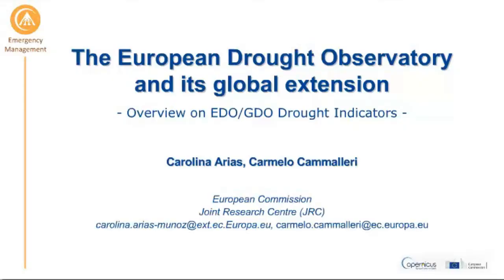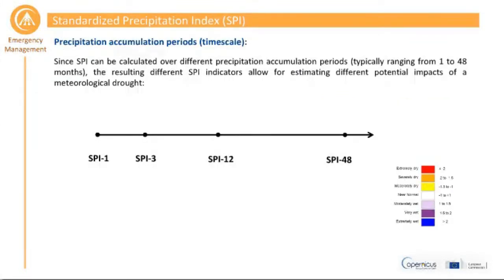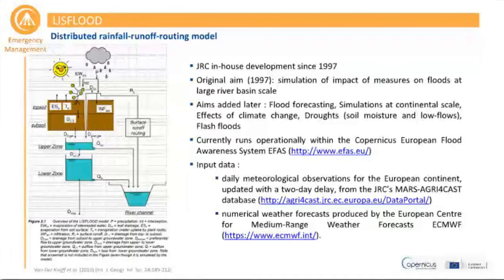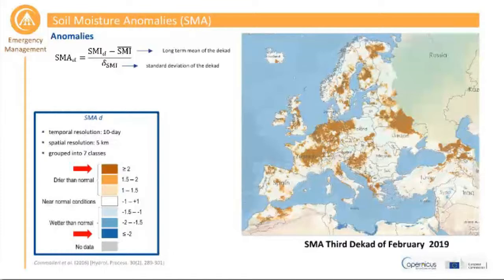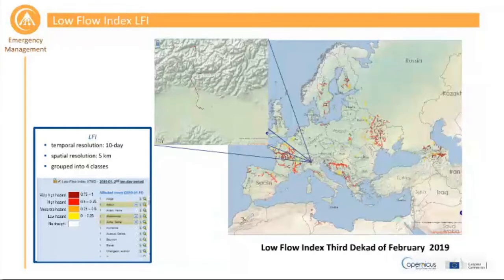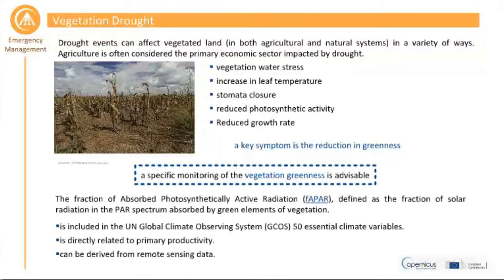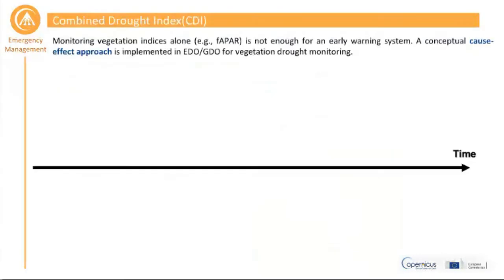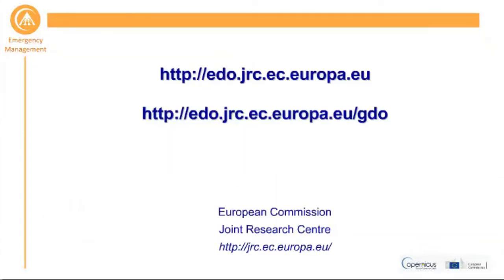[2/5] Webinar - the European drought observatory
The European drought observatory, a tool for river basin authorities.
On-line seminar organised in the frame of the Peer-to-peer project on Thursday 14 March 2019.